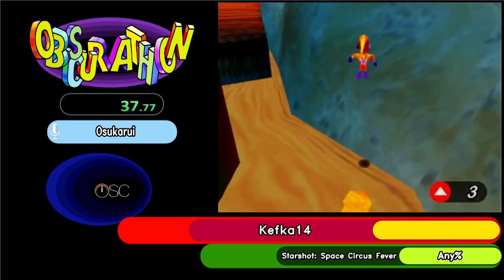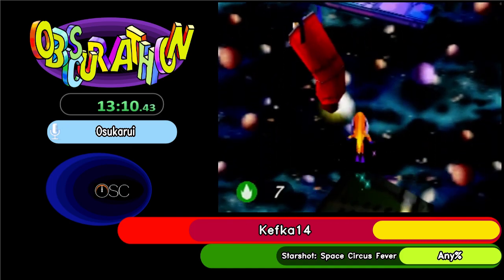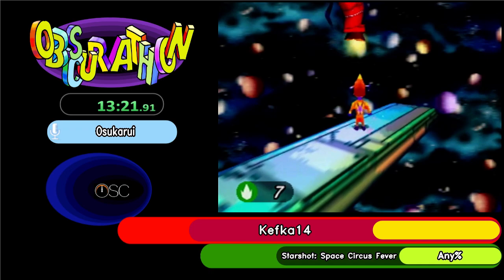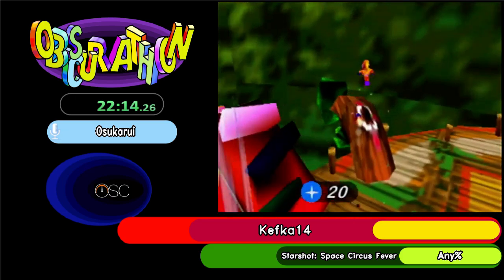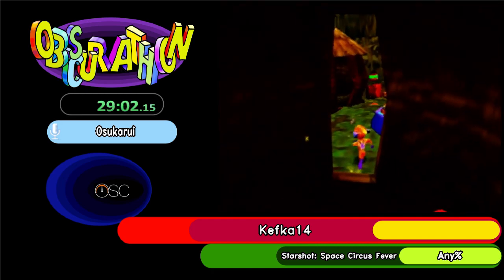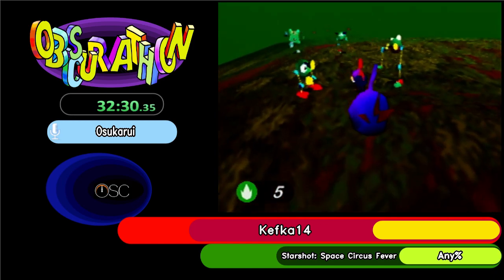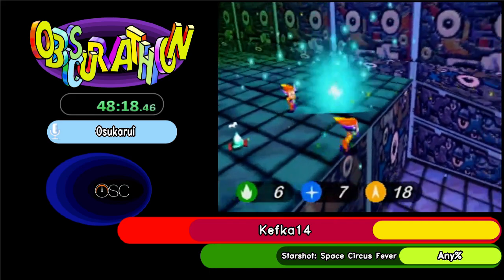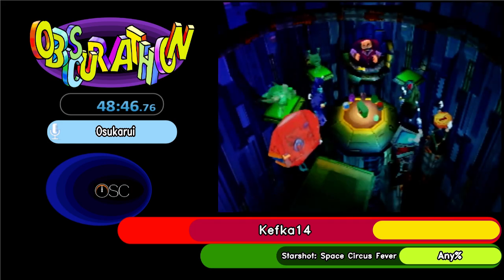Obscurathon 2 - Starshot: Space Circus Fever | Any% by Kefka14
Starshot is long forgotten platformer/action game on the N64 and PC. The game itself features a variety of different levels, very difficult gameplay and great music!

Any%: For Any%, we must beat every level (with the exception of one that can be skipped entirely) and collect 100 Mega Fuels (red objects). The run features MANY impressive looking jumps and extremely difficult tricks/strategies.

Obscuration is an annual speedrunning marathon aiming to promote speedrunning obscure games and games with obscure speedruns. The marathon showcases speedruns from games with fewer than 15 speedrunners across a wide variety of genres and consoles. Come check out some amazing runs from obscure speedrun communities across the internet.